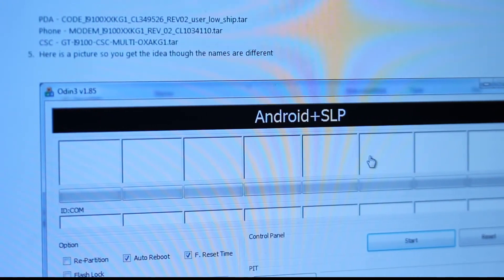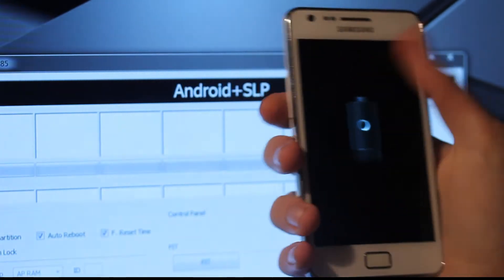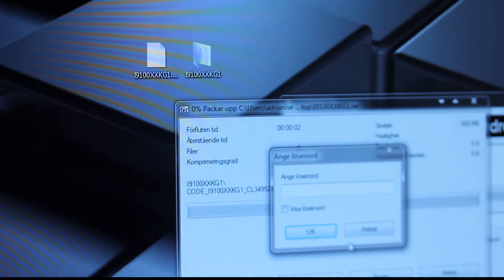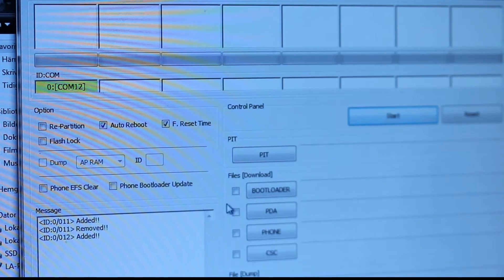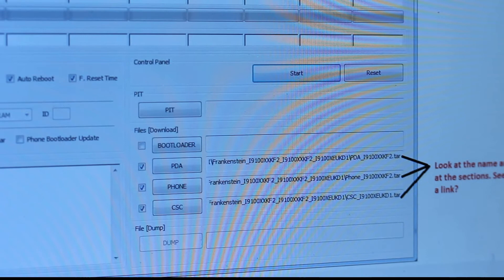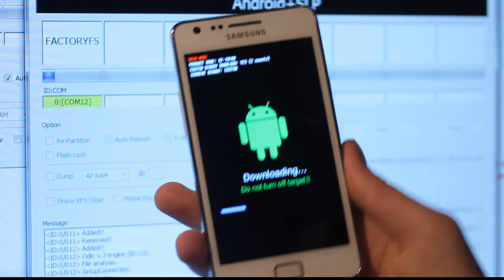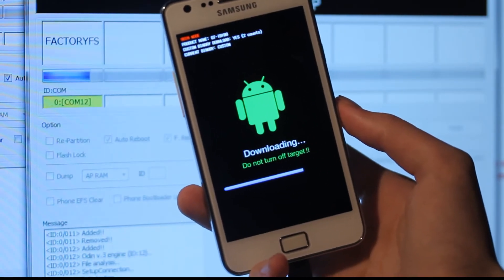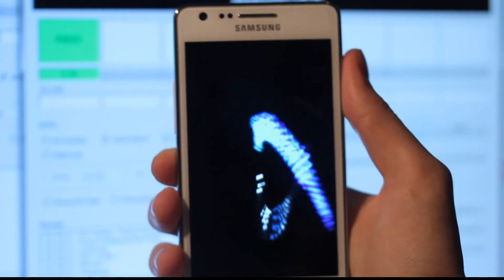How To Install Android 2.3.4 Stock Samsung Galaxy S2 Using ODIN Flash Tool!